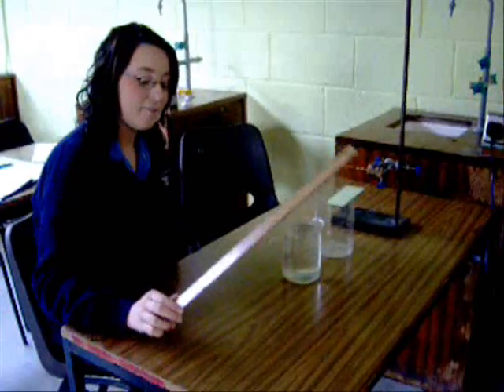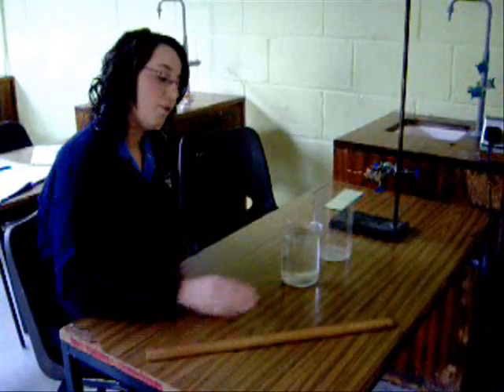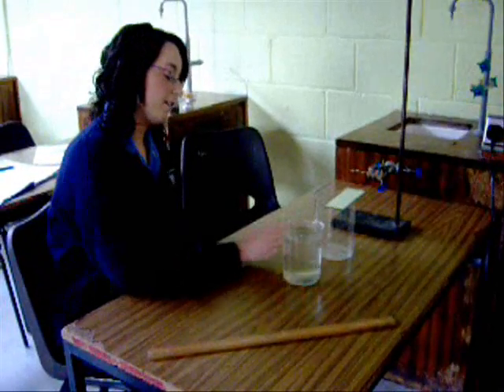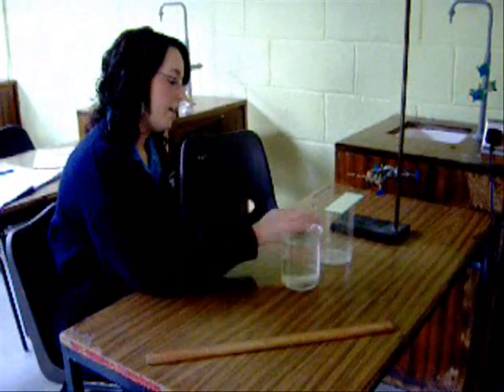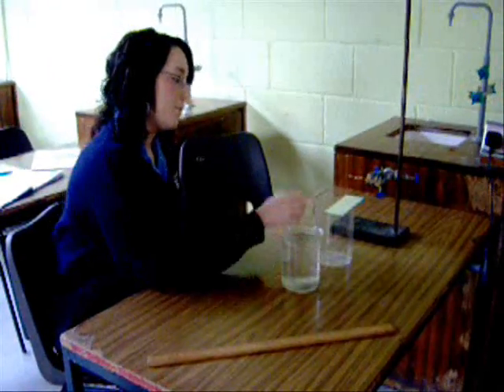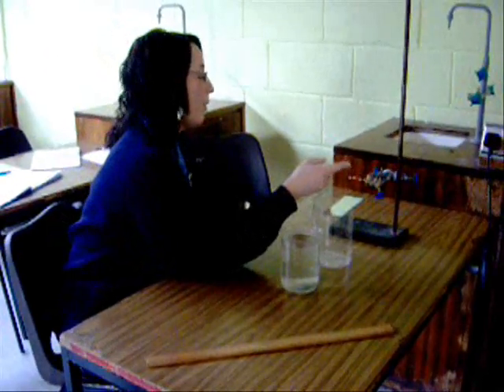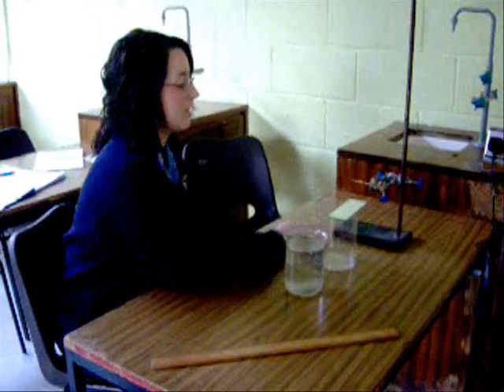The Refractive Index of Water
To Measure the Refractive Index of Water using Real and Apparent Depths. A Leaving Certificate Physics Mandatory Experiment.